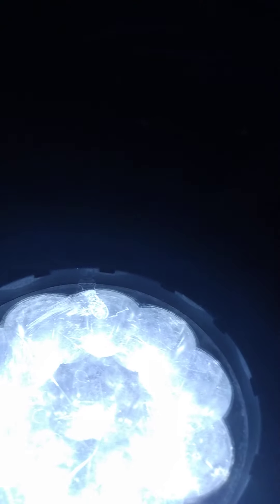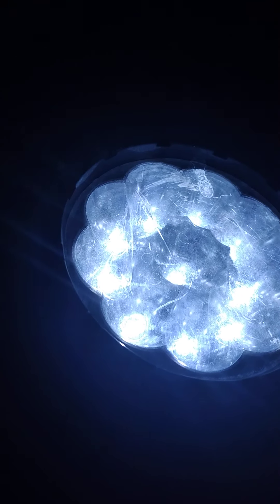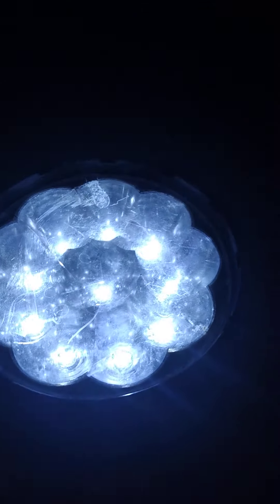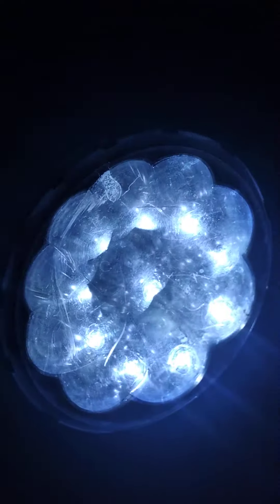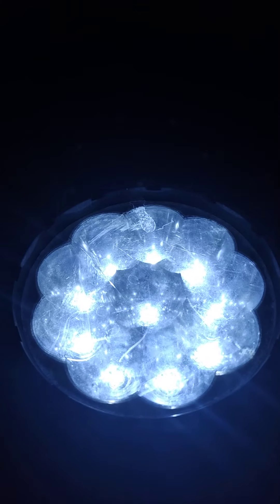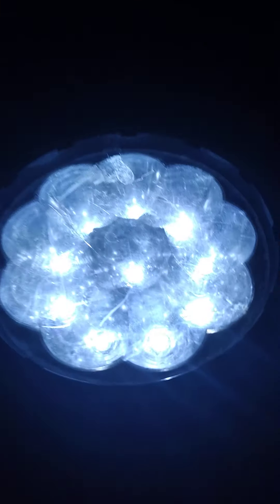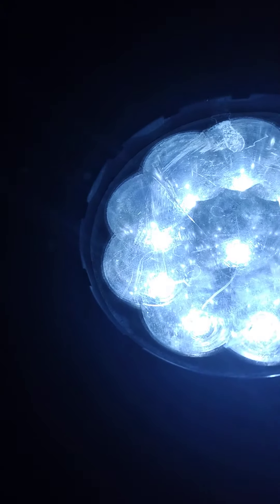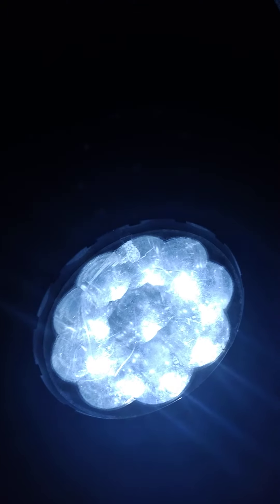EF5 hit my house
I got really scared at this point